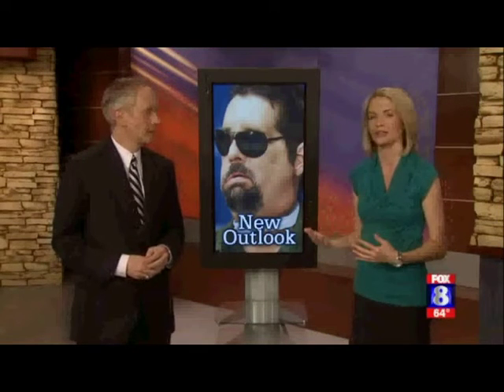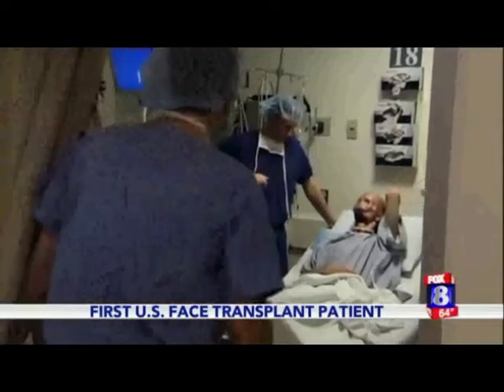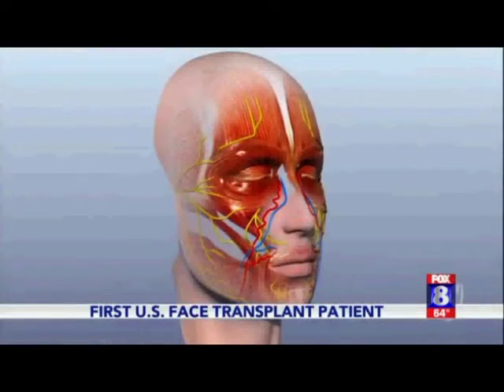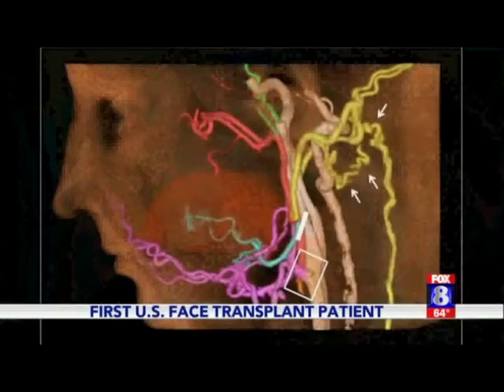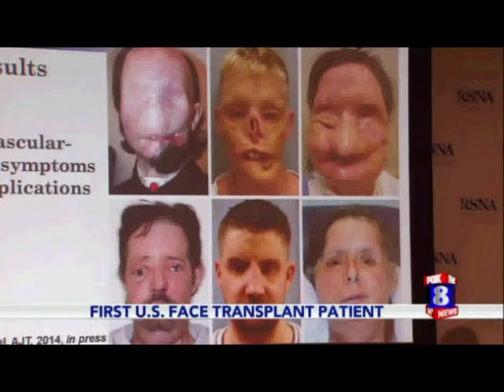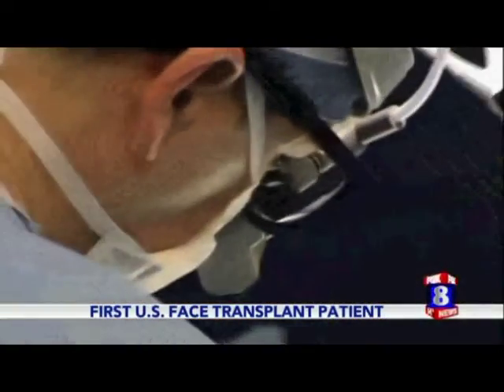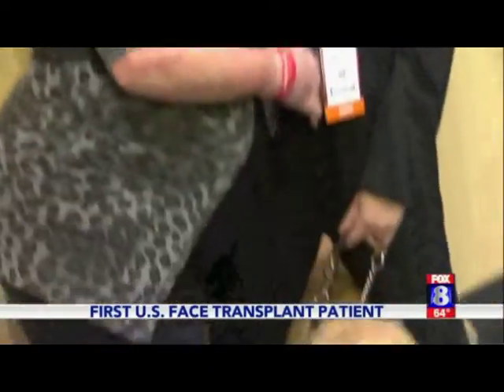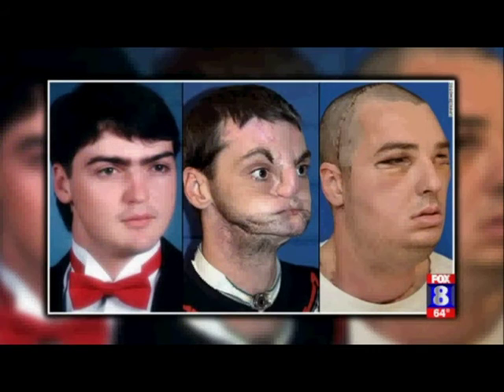First US Face Transplant Recipient Speaks